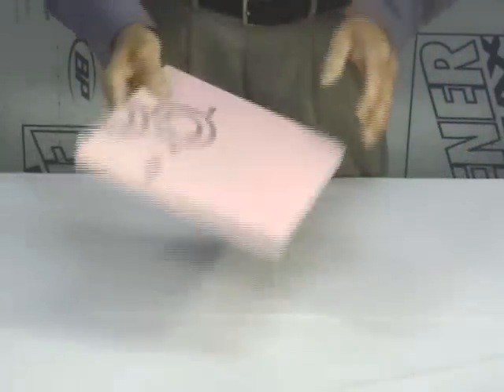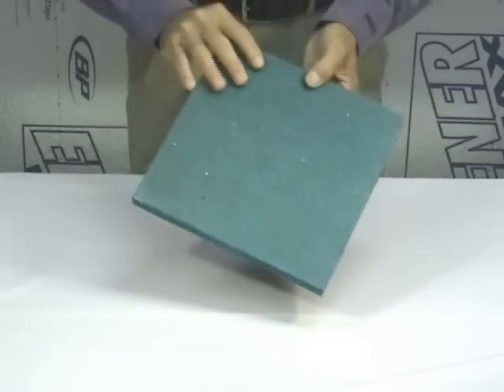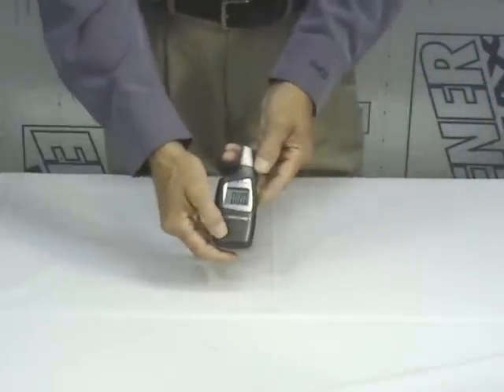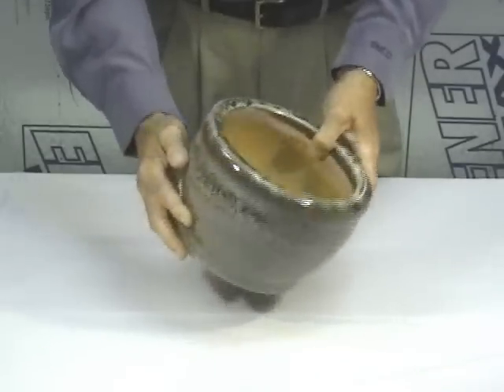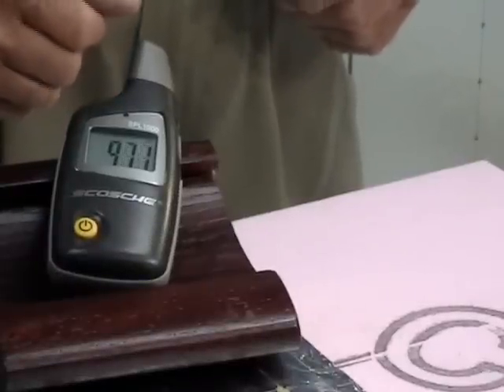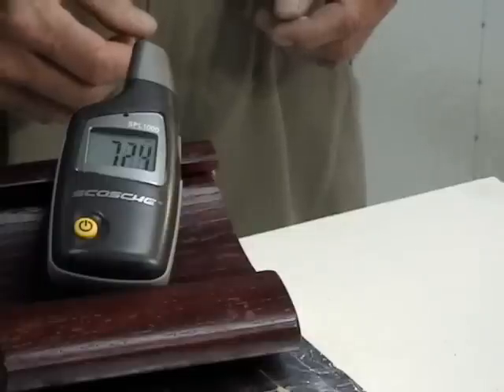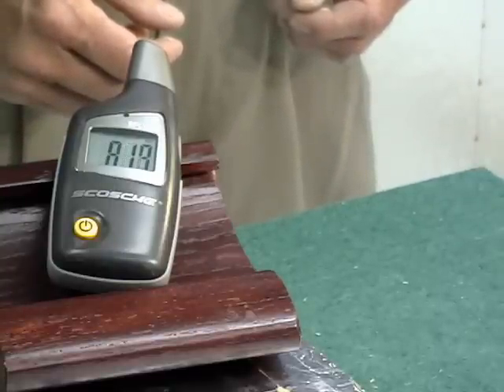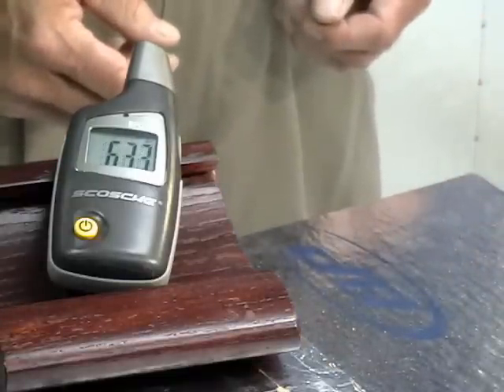The Enermax Sound Box Test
A comparative acoustic performance test of different building mateirals. Featuring BP Enermax.